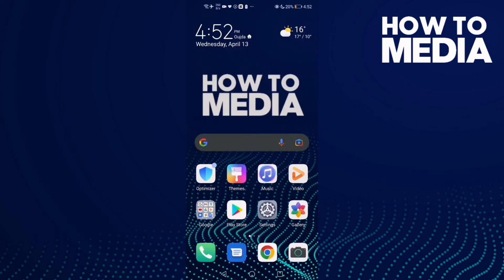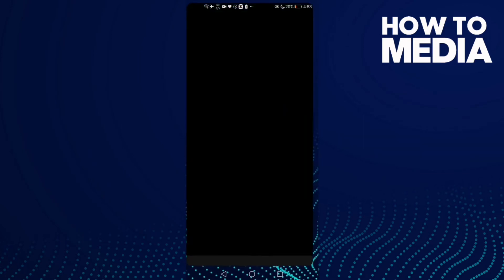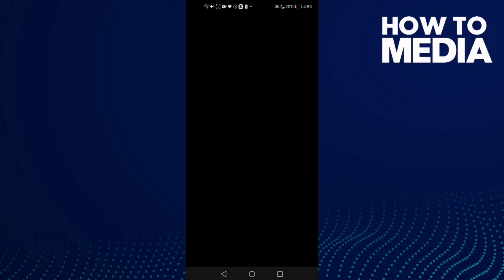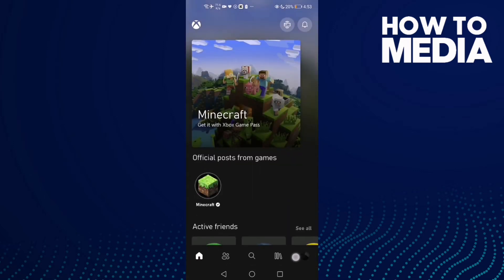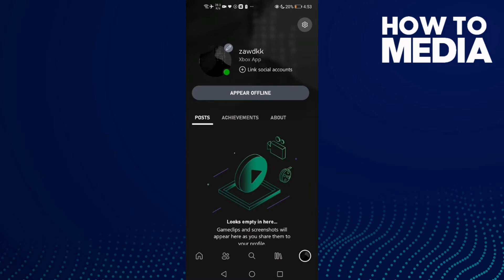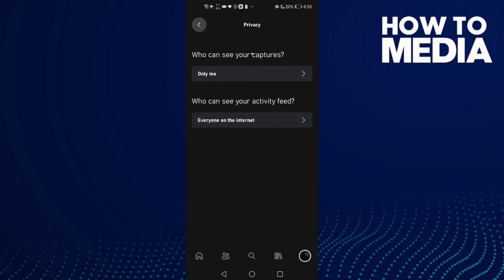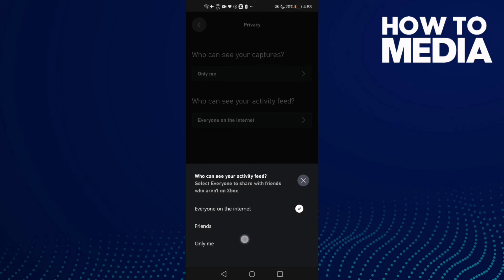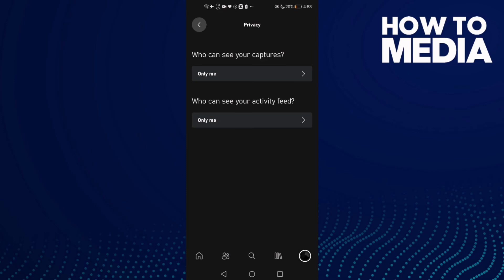How to Manage Your Activity Feed on Xbox Mobile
in this video we discuss :